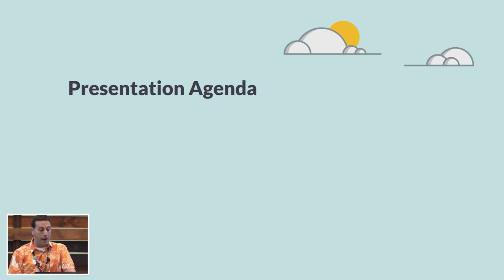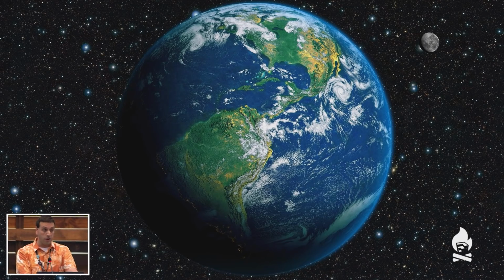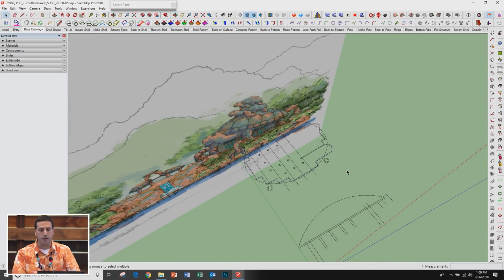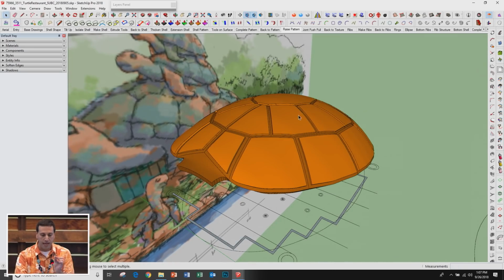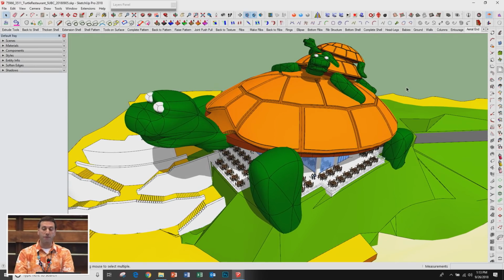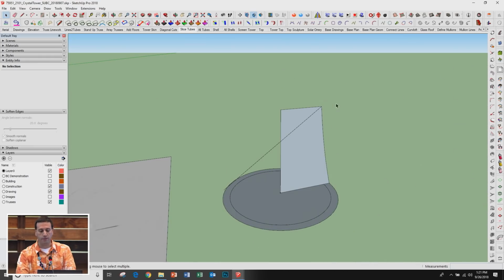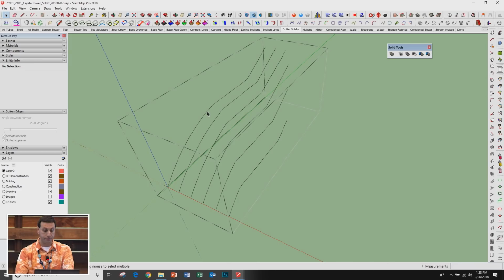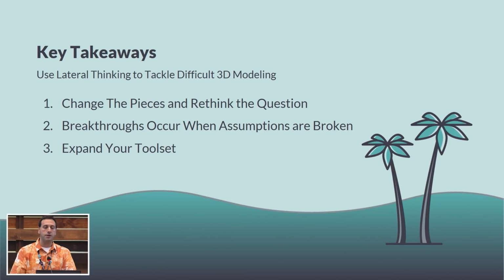Build the Impossible – Dave Cooperstein | 3D Basecamp 2018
Dave Cooperstein
 PGAV Destinations
 Architect / Senior Creative Designer

 What do you do when someone puts a sketch of a turtle-shaped restaurant on your desk… or a circular, spiraling space frame observation tower… and asks you to build it in SketchUp?
 By harnessing the power of lateral thinking, you can build just about anything using SketchUp. When Push-Pull and Follow Me won’t get you there, lateral thinking forces you to invent a new approach to modeling, approaching problems in an indirect way, using reasoning that is not immediately obvious or obtainable by traditional step-by-step logic. This is how you open up a new world of possibilities in SketchUp.
 This presentation will look at several real-world examples of lateral thinking in the context of themed attraction and experiential design, demonstrating the unique approach, methods, techniques, and tools required for lateral thinking in 3D.